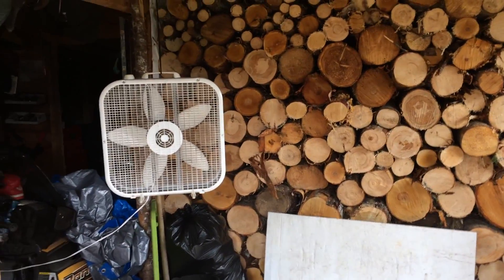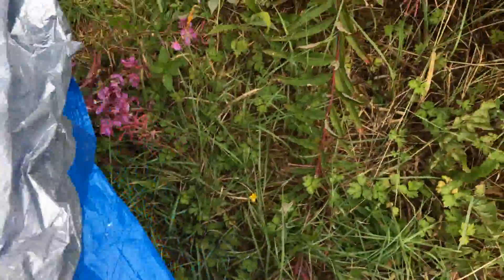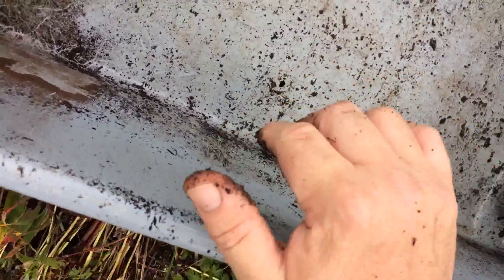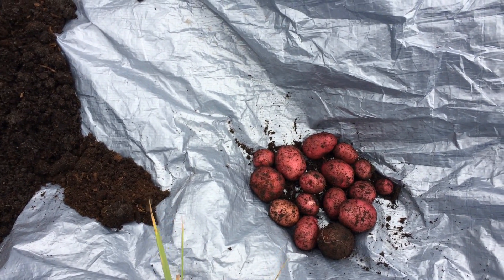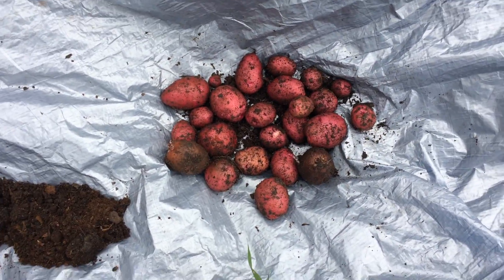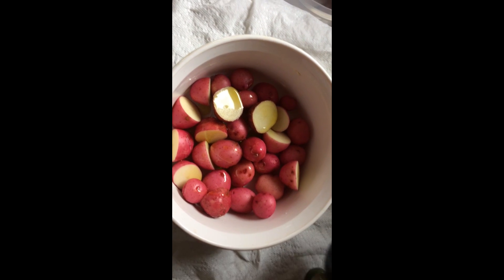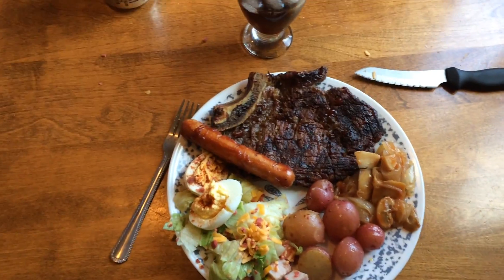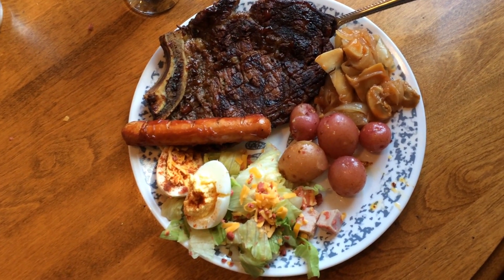2017 potatoes from the garden to the plate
finally time to try my potatoes from the garden.